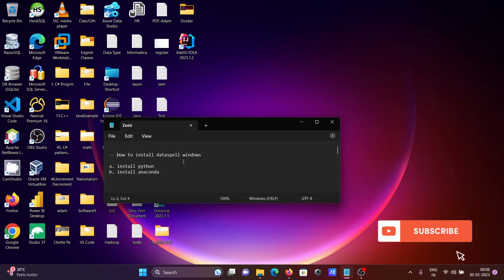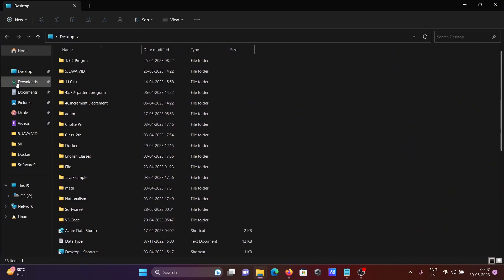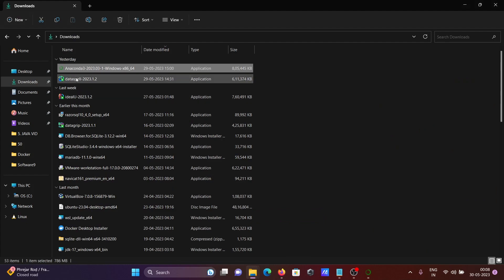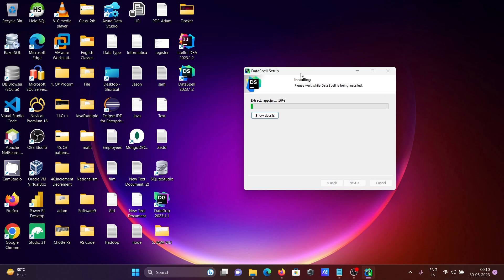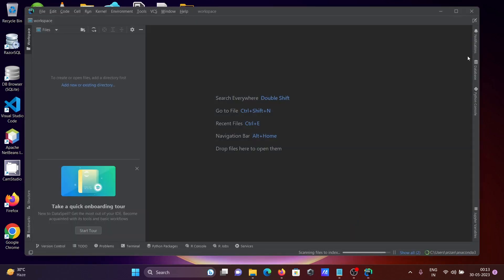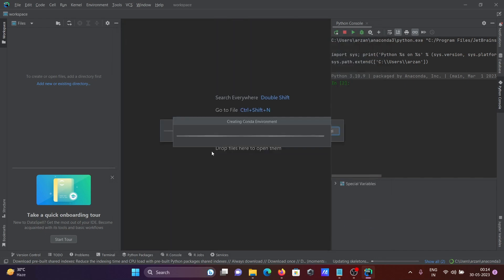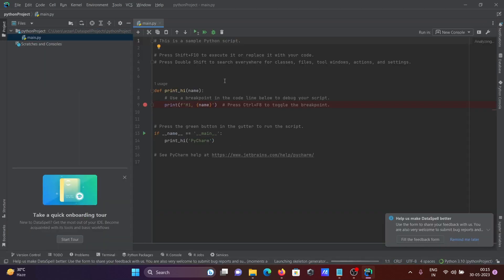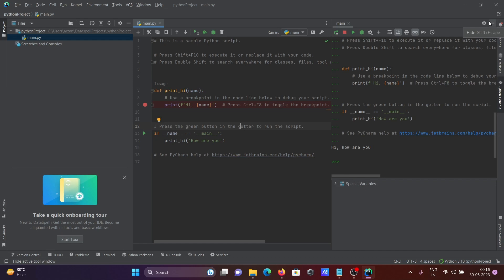How to install dataspell windows 11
Install dataspell ubuntu
Install dataspell python
Install dataspell windows 10
is dataspell free
anaconda dataspell
uninstall dataspell
conda install dataspell
dataspell vs pycharm